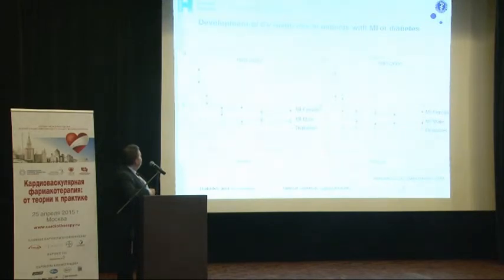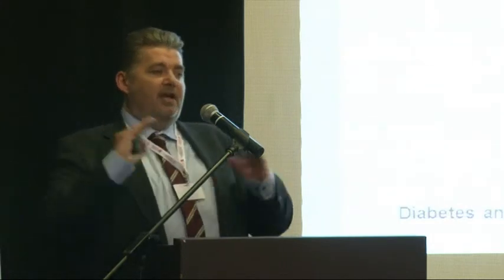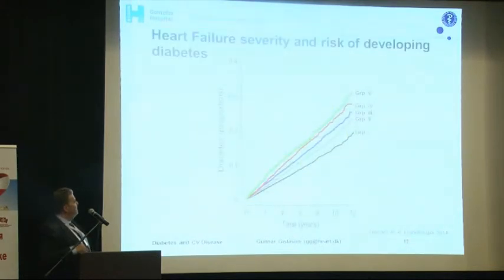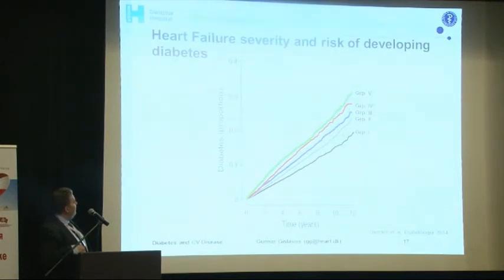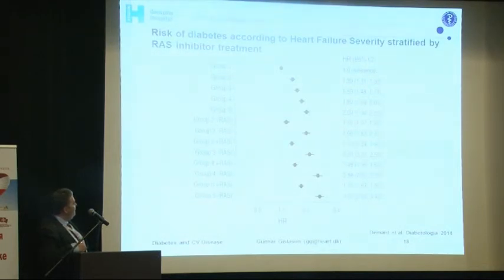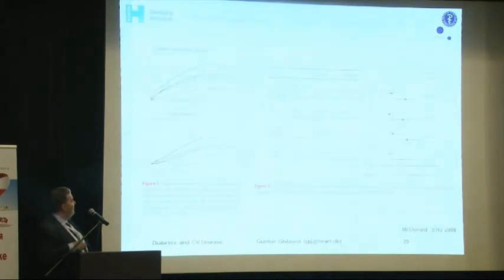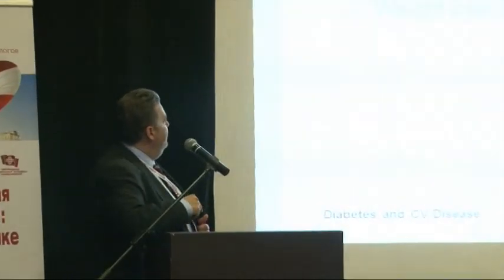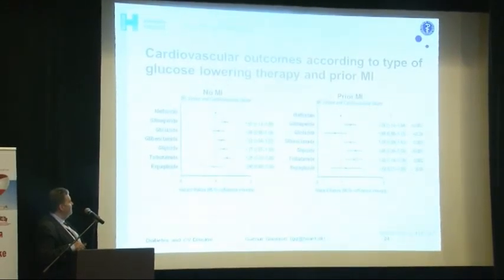Кардиваскулярная фармакотерапия. От теории к практике. 25 апреля 2015 Part 14